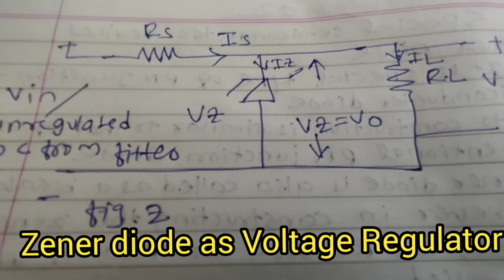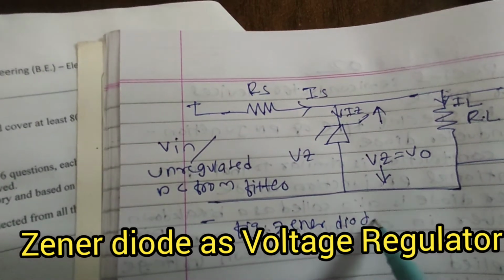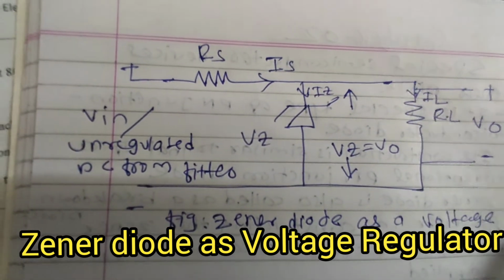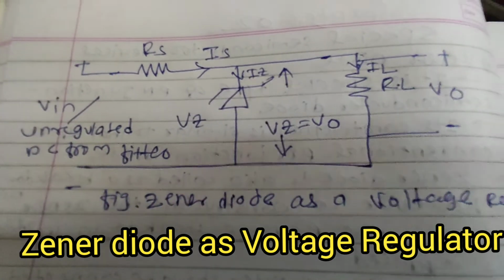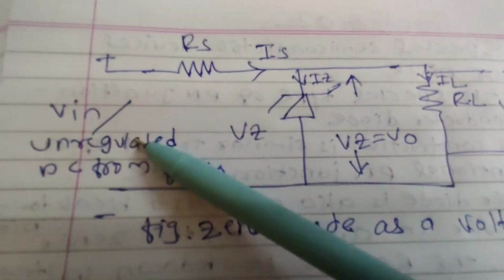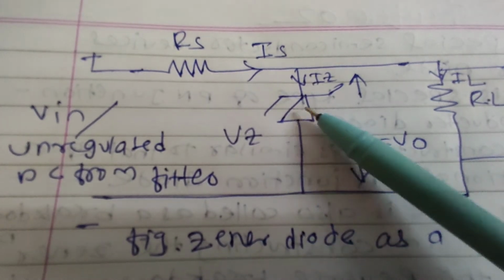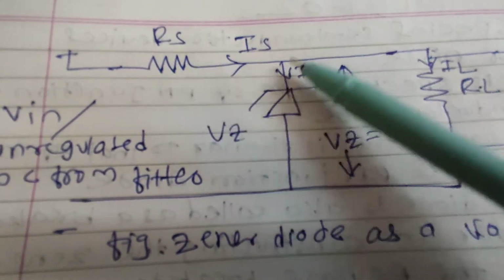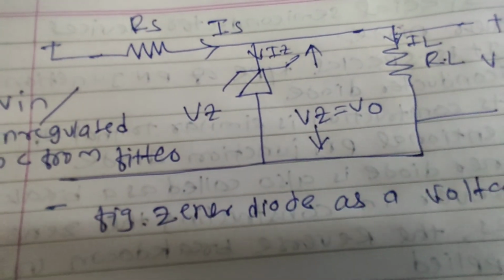How is zener diode used as a voltage regulator 🔴 Semiconductor 🔴 ZENER DIODE